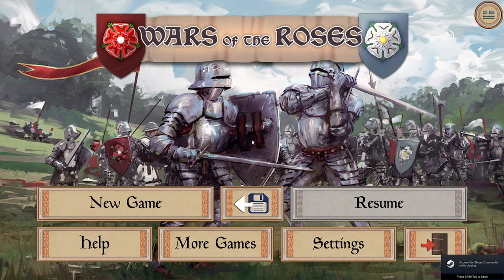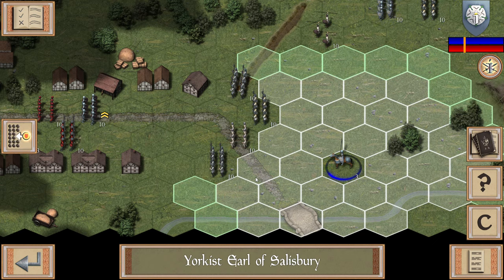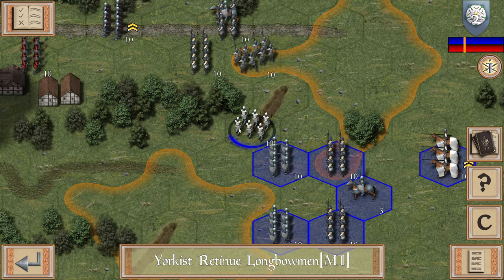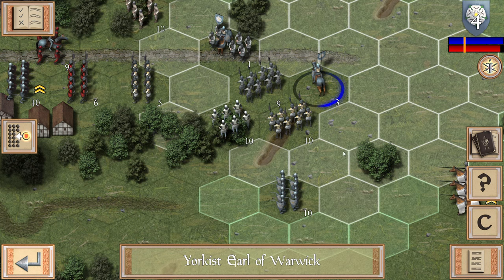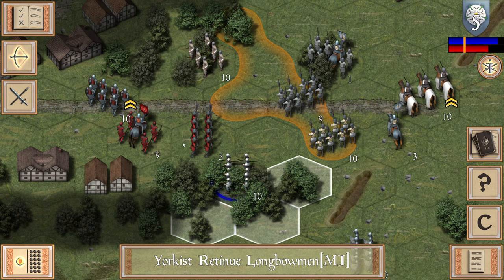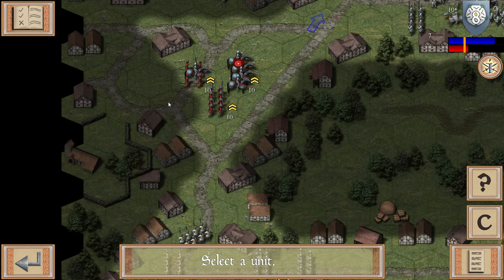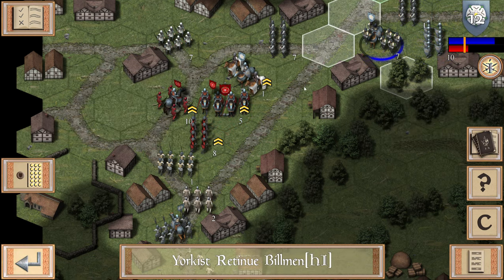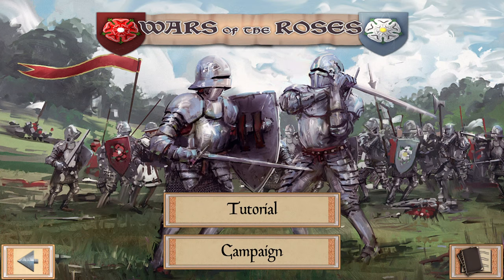Wars of the Roses - Content Review & Gameplay - Hex Strategy